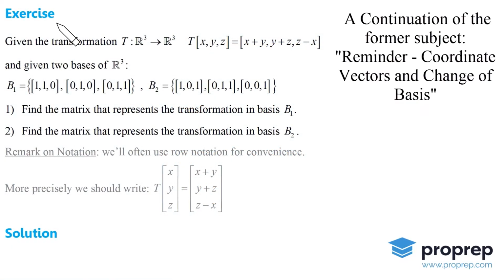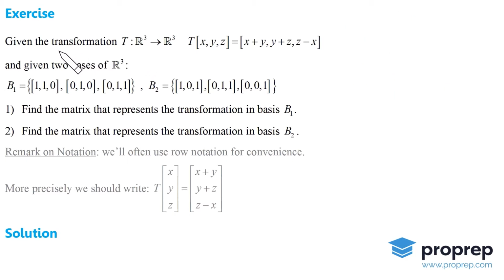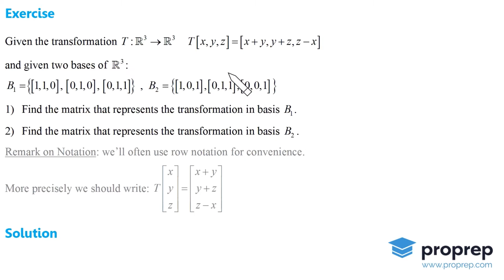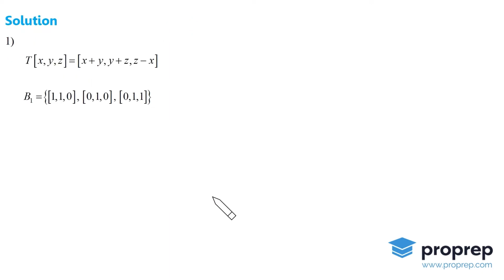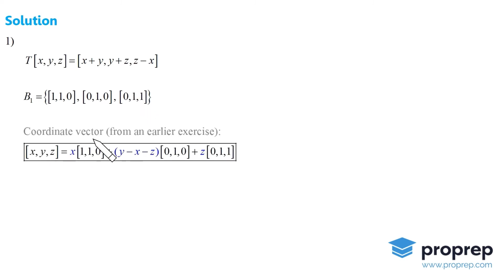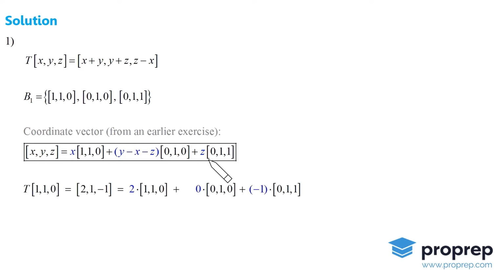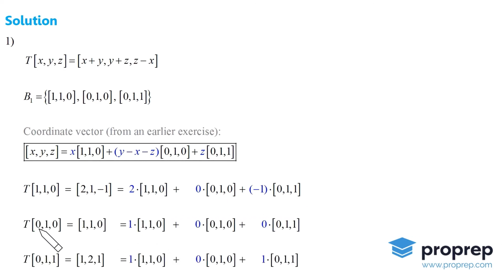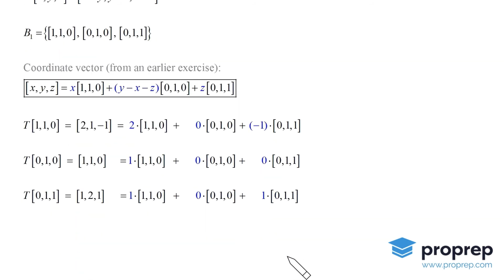How To Solve - Matrix of Linear Transformation